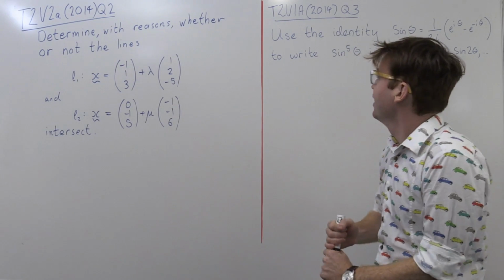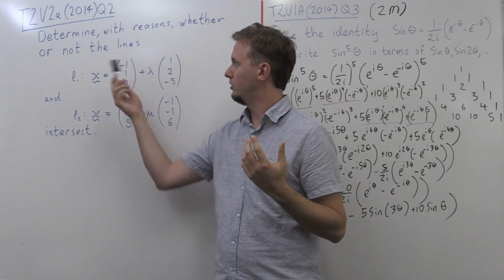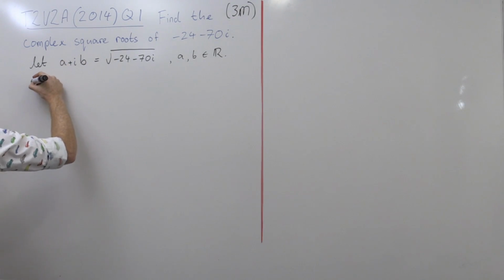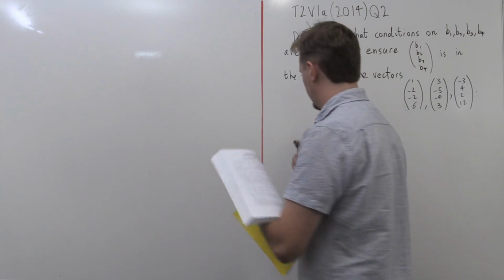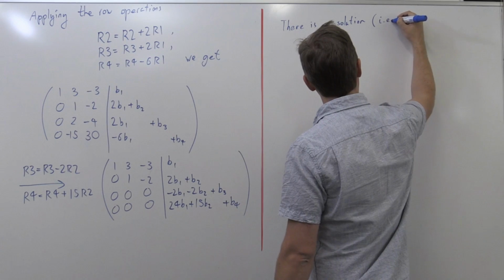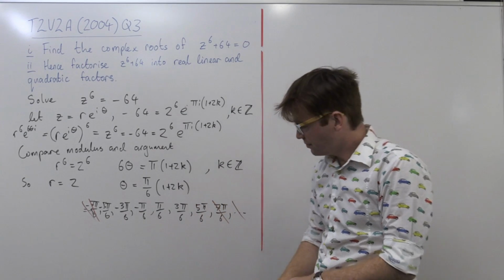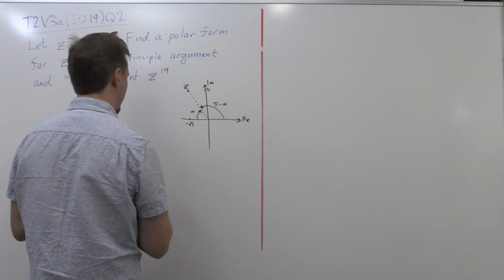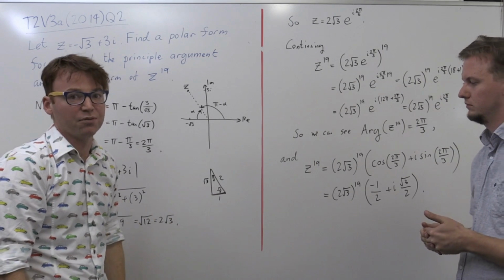MATH1A Algebra Class Test 2 Revision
Need help with your MATH1131/MATH1141 algebra class test? Join Daniel Mansfield and Joshua Capel as they spend an hour revising class tests from previous years.